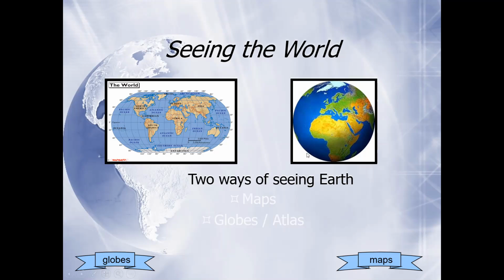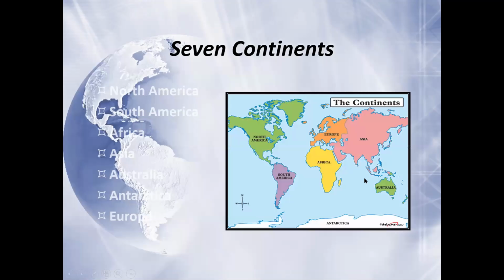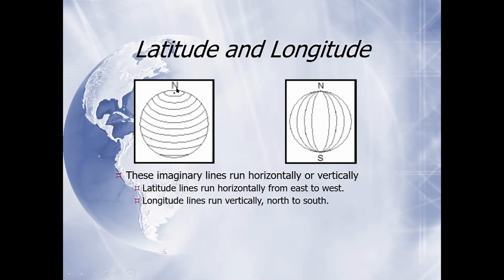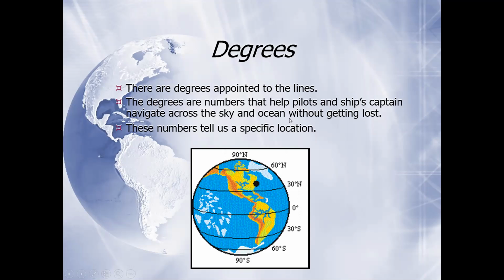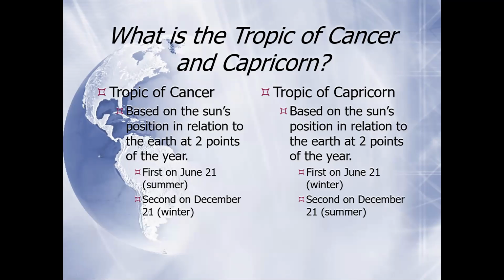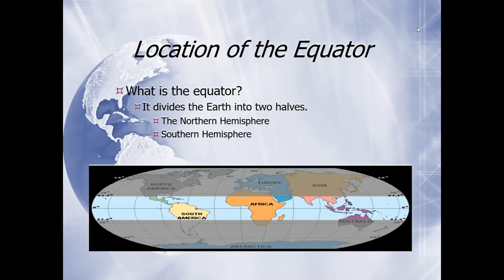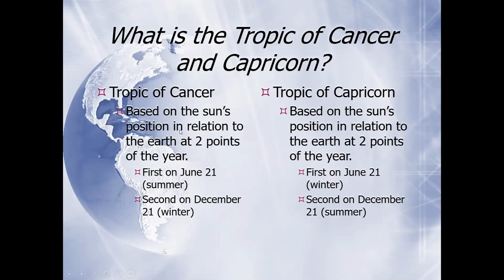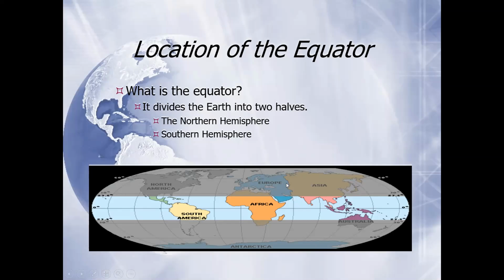Introduction to Equator, latitude and longitude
This lecture contains the introduction to equator, latitude and longitude.